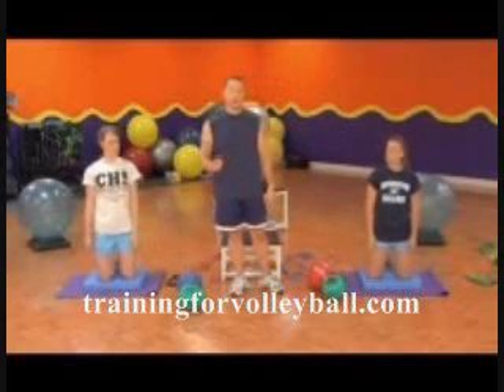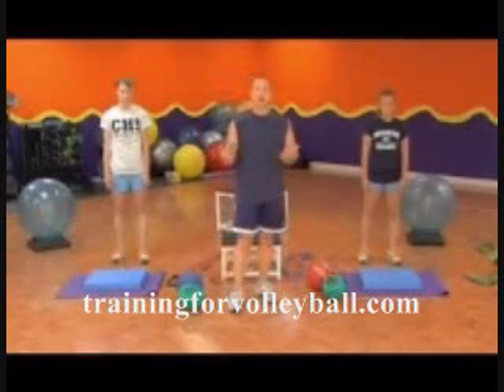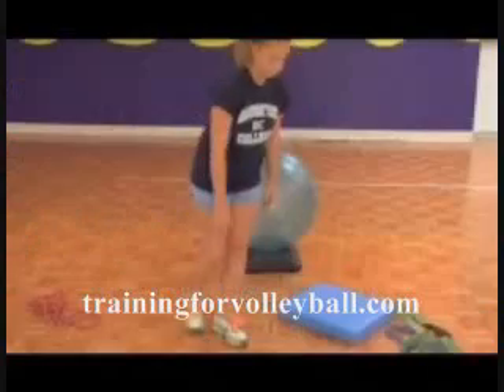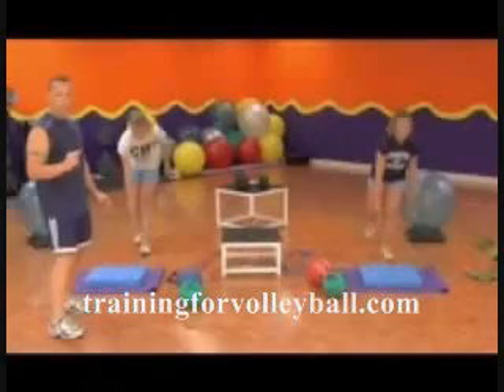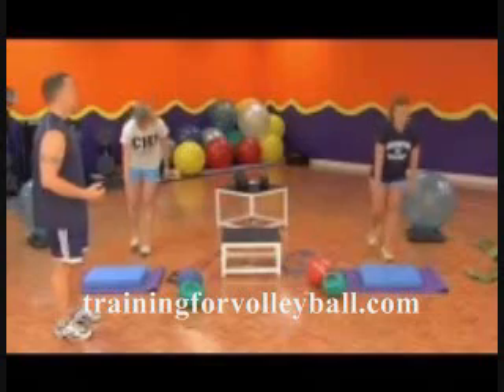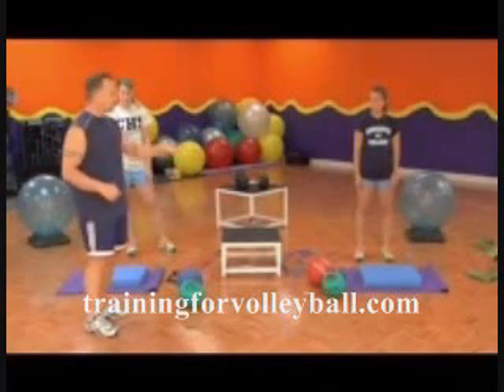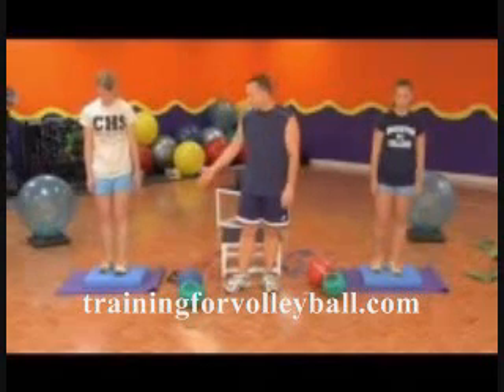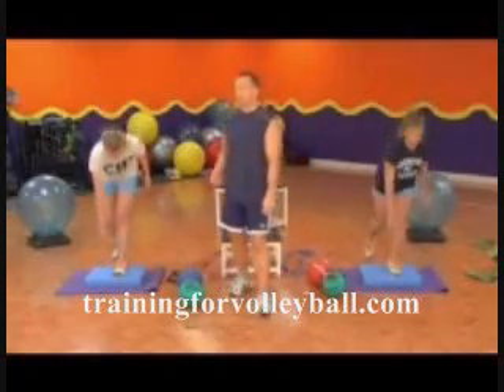Increase Vertical Jump Workout - Volleyball & Basketball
Jump Higher TODAY!
(video a little blurry here, but actual video is crystal clear)